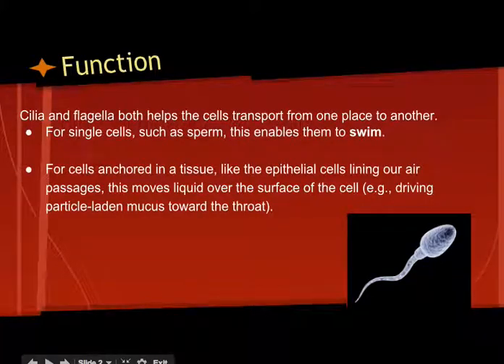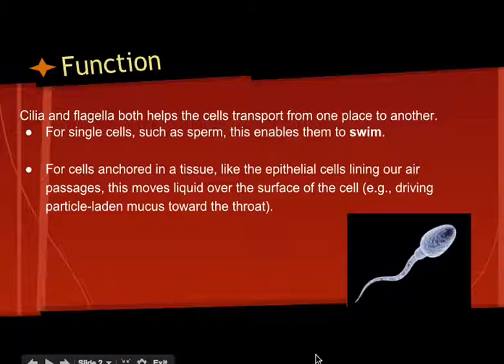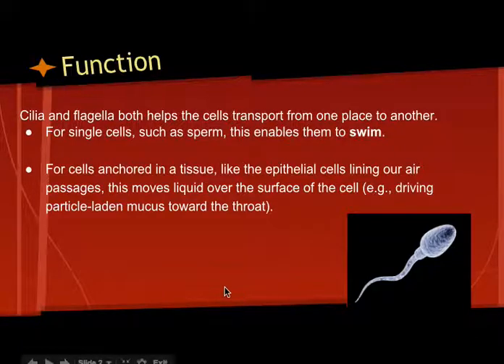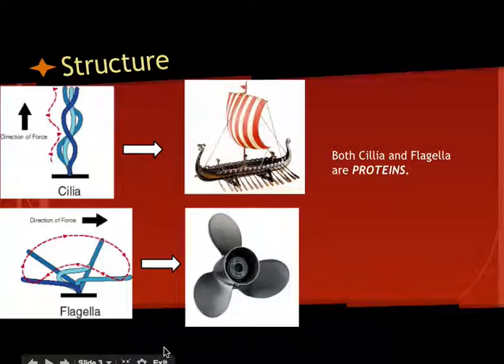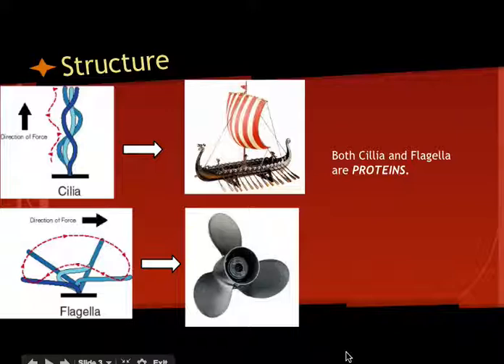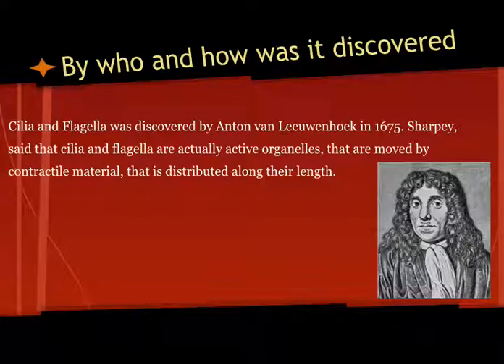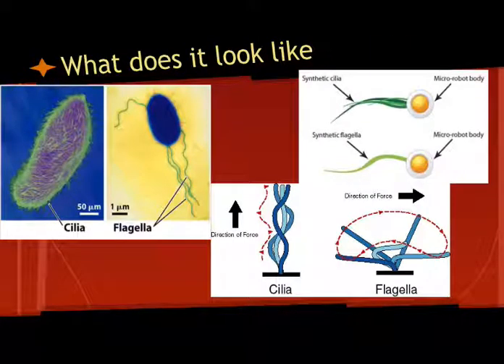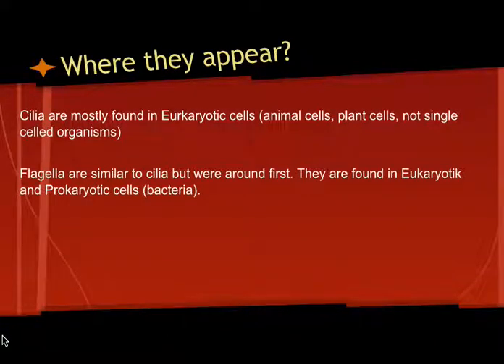Cilia and Flagella (Valeriia and Sena)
Cilia and Flagella Presentation